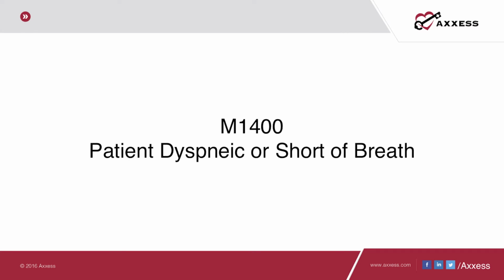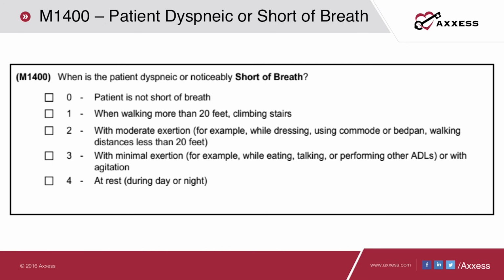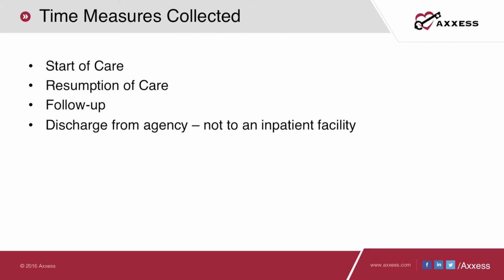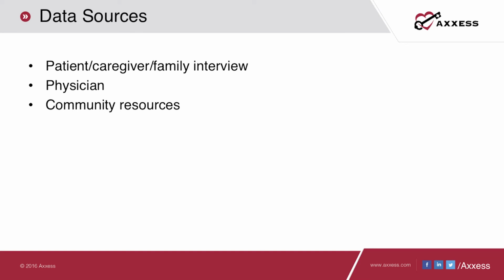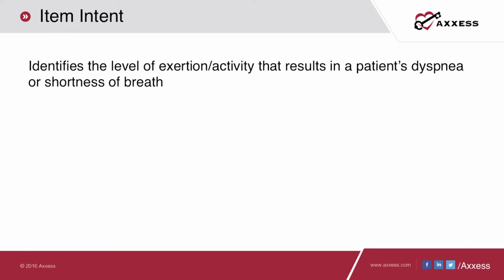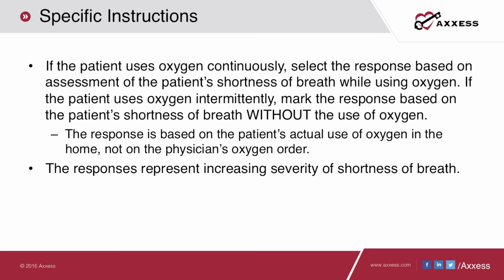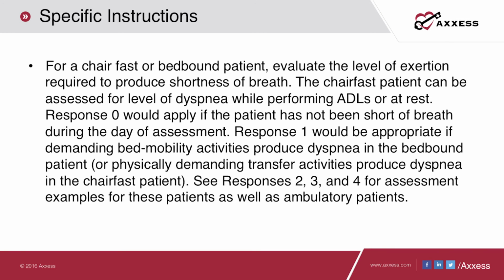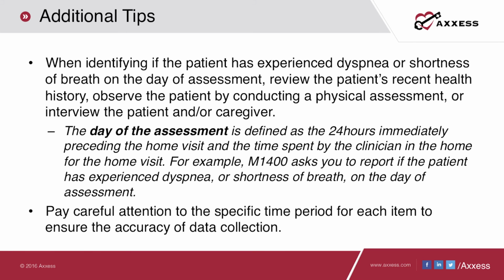Axxess | Home Health Value-Based Purchasing Measures: M1400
Presented by Kim Reese, Axxess Business Development Consultant

References are from CMS OASIS Q&As
OASIS-C1/ICD-10 Guidance Manual October 2015 Chapter 3: K-1 Centers for Medicare & Medicaid Services